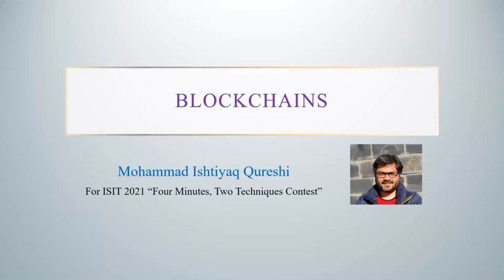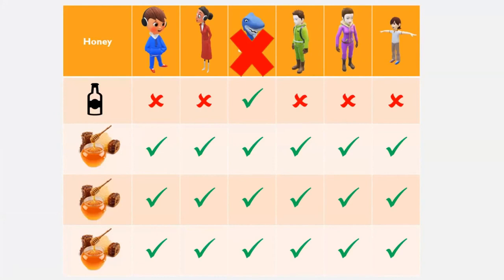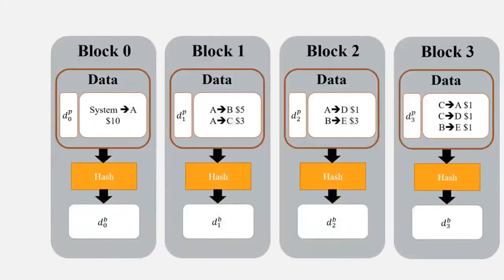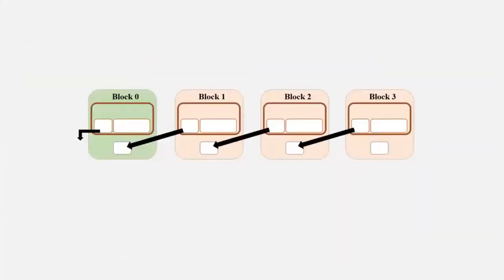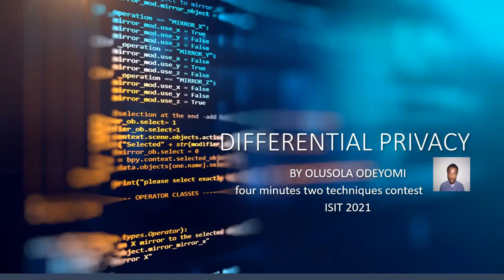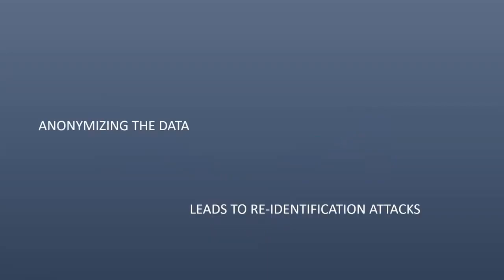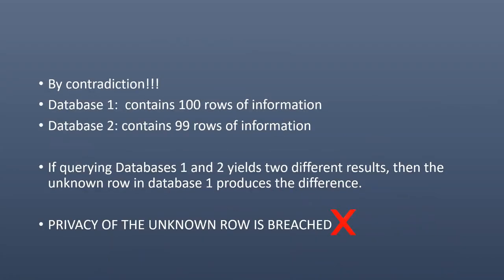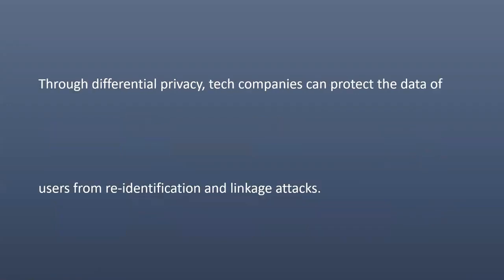ISIT 2021 Student Video Contest - Blockchains & Differential Privacy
Title: Blockchains & Differential Privacy
Students: Mohammad Ishtiyaq Qureshi and Olusola Odeyomi